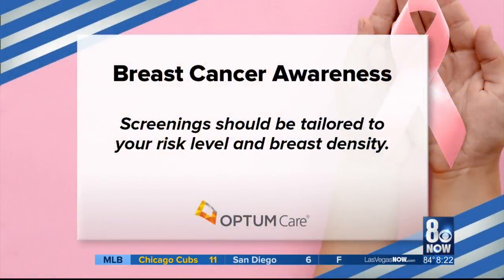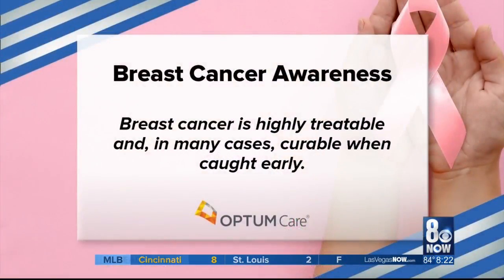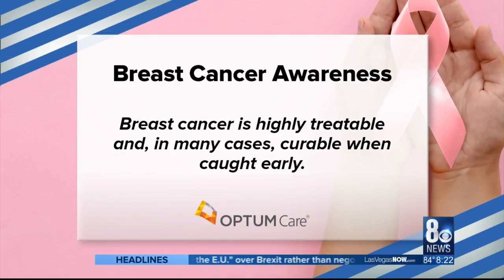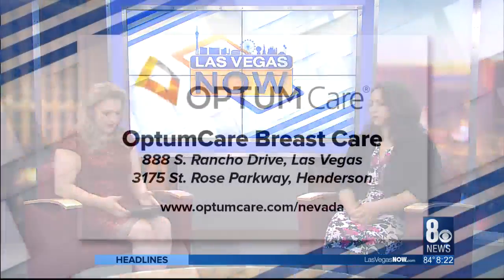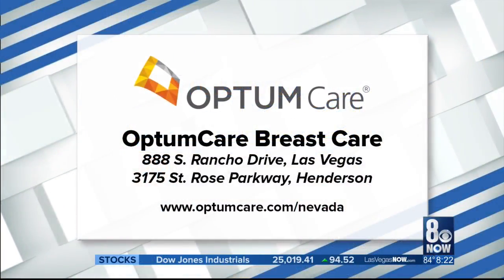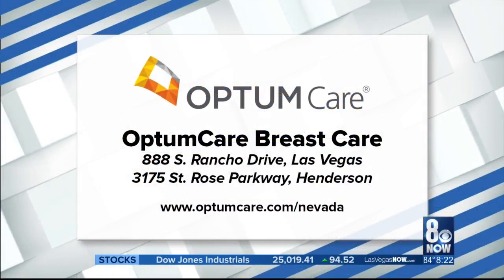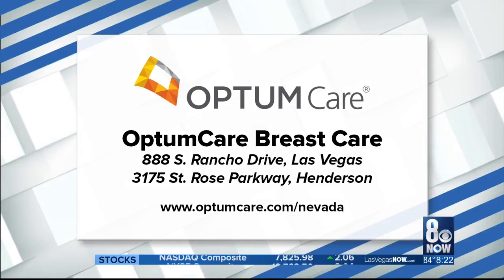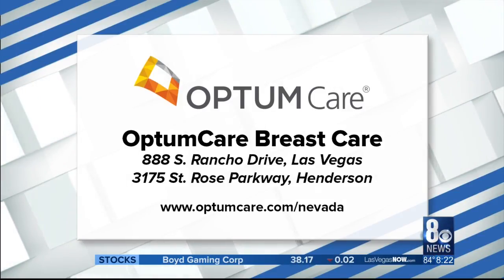8 News Now Sunday Morning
optum